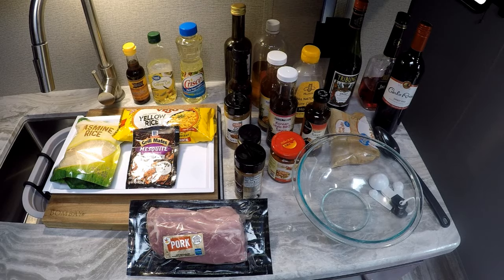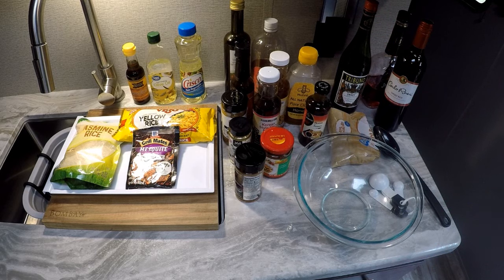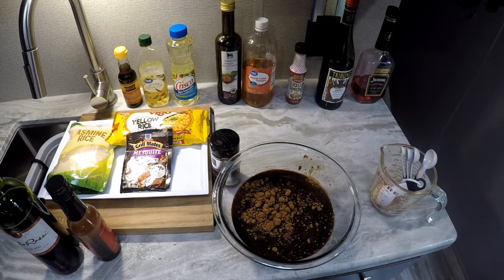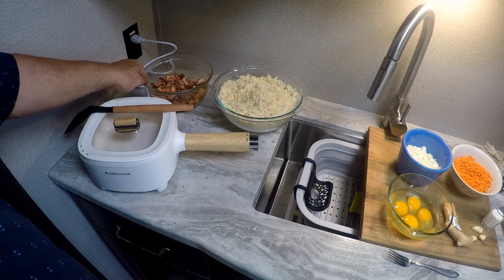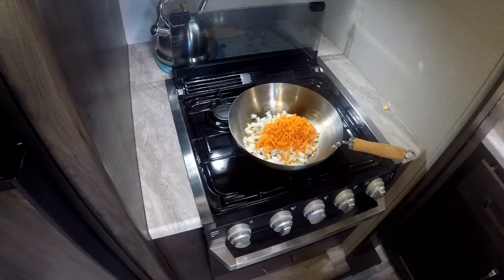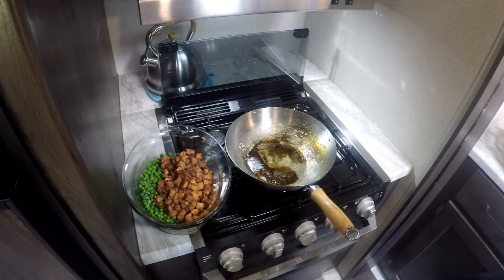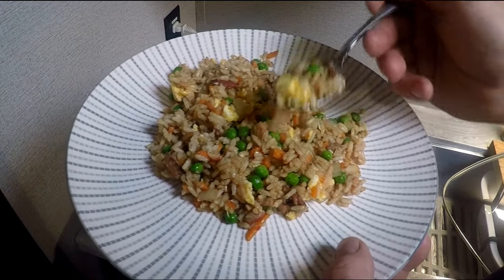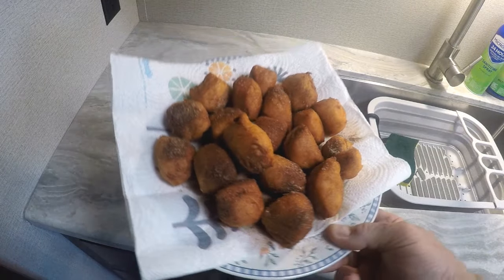Chinese Roasted Pork Fried Rice - Char Siu Pork Recipe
chinesefood friedrice roastpork I made char siu roasted pork fried rice, you have to try my recipe with my Shaoxing wine substitution. Links Below to products.
12 Inch Wok
Micro Grater
Other Micro planers
Calaphon Kettle
Other Woks
Audecook electric pot
Beautiful Electric Skillet
Other Electric Skillets
DynaTrap Bug Catcher you see plugged in
DynaTrap Glue traps
Country Kitchen Nonstick Cookware set I have
Country Kitchen Nonstick Lightweight Cookware
Soy Sauce
Weber seasonings
S & B Golden Curry (best curry)
Turmeric Spice
Herb Seasonings
Badia Spices (awesome spices)
Sazon Spices
Adobo Spices
Dried Chili Peppers
Sweet Ginger Chili Sauces
Asian Sauces
Olive Oils
Bouillon Packets Spice Selects
Sambal Chili Paste
Chili Garlic Sauce
Dried Chili's
Sushi Ginger (awesome)
Other Gingers
Microban Disinfect Cleaner
Microban Sanitizing Spray
Microban Store with other Disinfectant and Cleaners